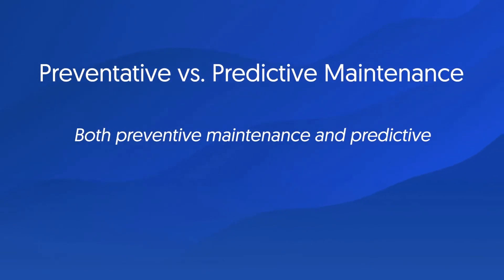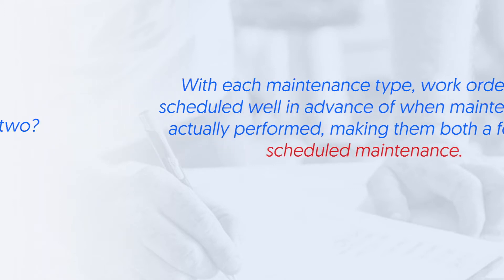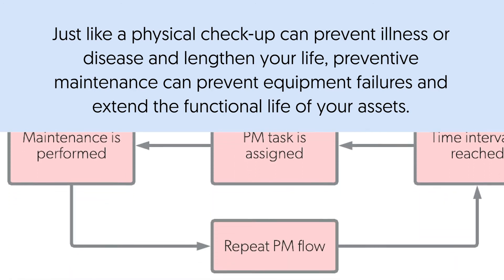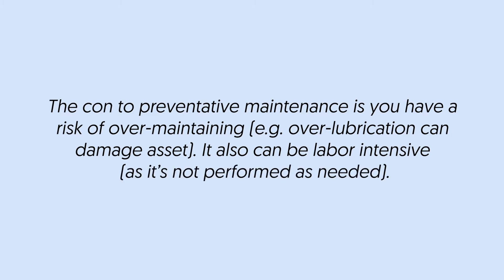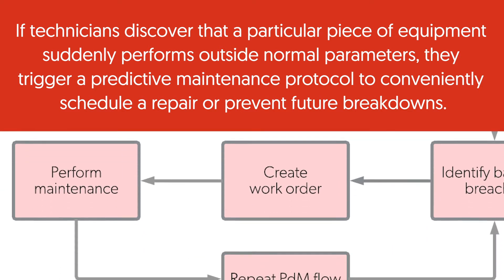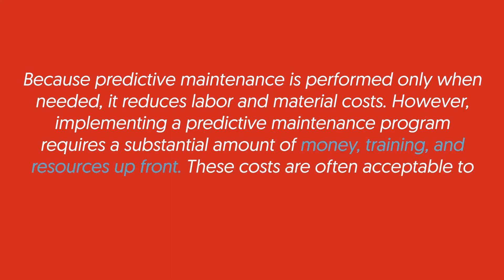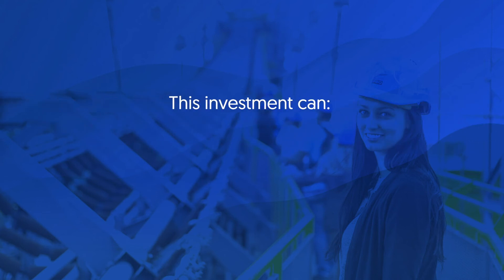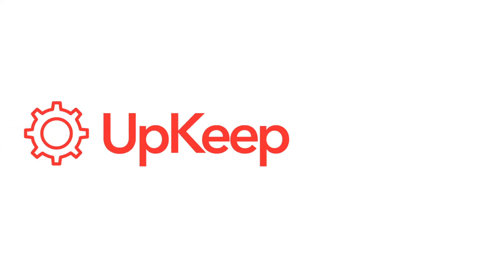Preventative vs. Predictive Maintenance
Preventive Maintenance can result in cost-savings of 12% to 18%; Predictive Maintenance can result in cost-savings of 25% to 30%.